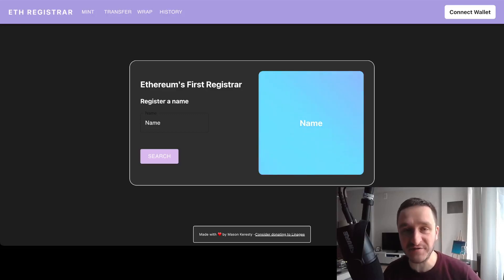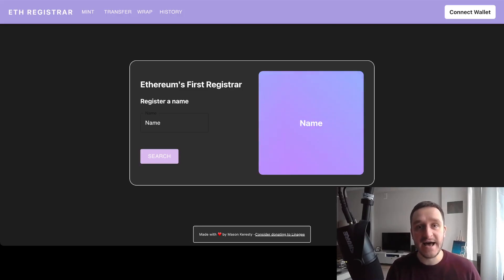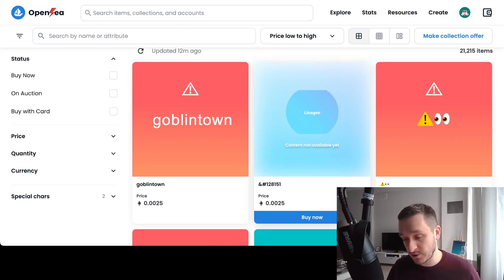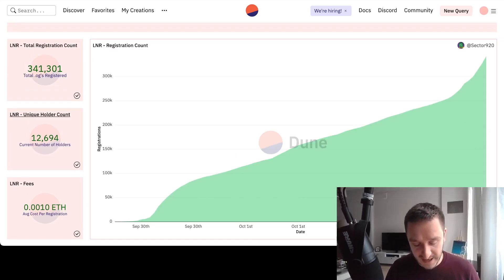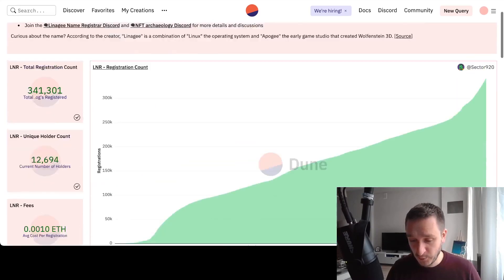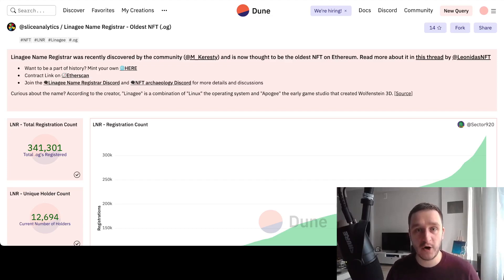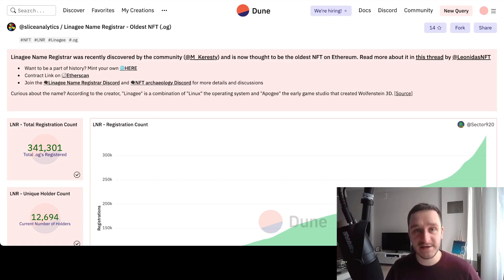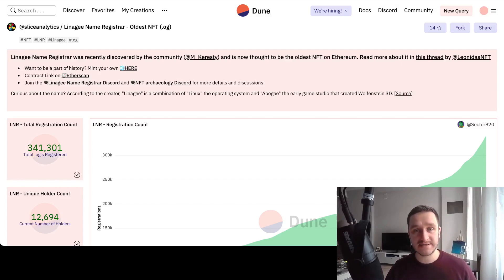Linagee Name Registrar (LNR) .og Ethereum NFT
Linagee Name Registrar (LNR) is probably the first NFT smart contract on Ethereum UPDATE: wrapper, OpenSea, Dune Analytics. LNR is an alternative to ENS Ethereum Name Service, which doesn't allow all ASCII characters and registration is time limited.